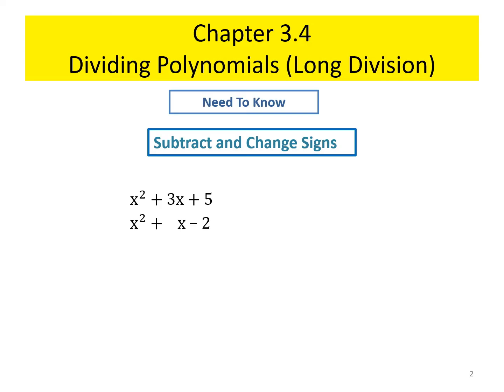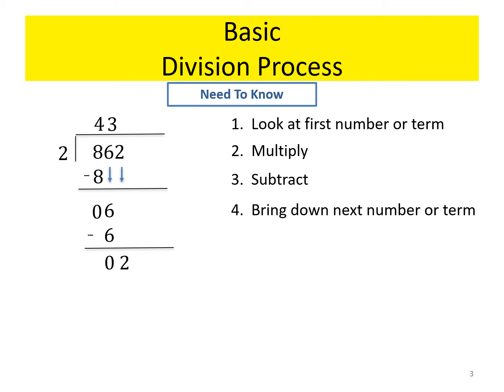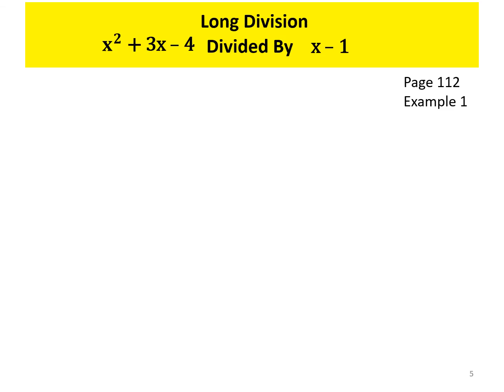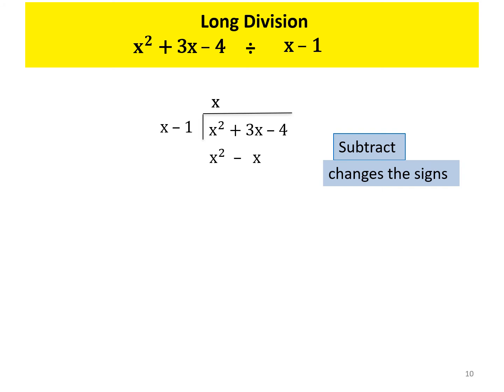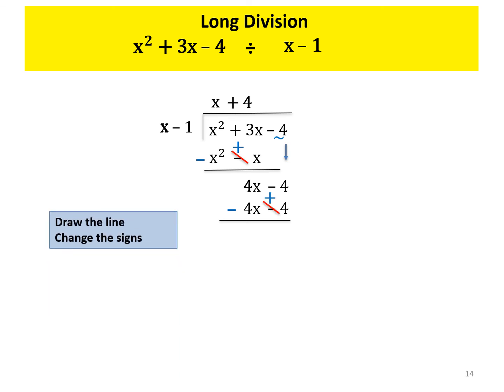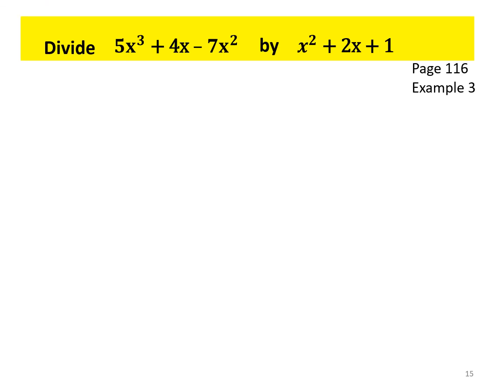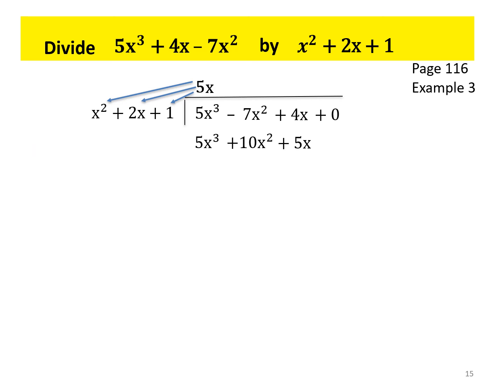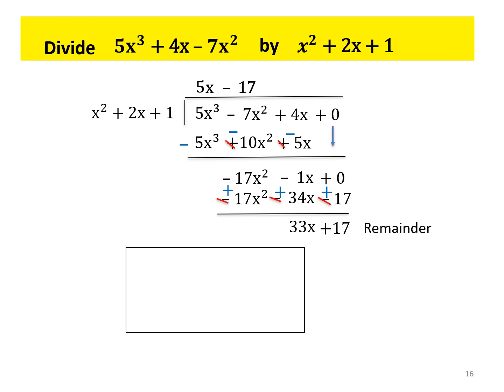3.4 Dividing Polynomials Long Division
How to divide polynomials (long division)